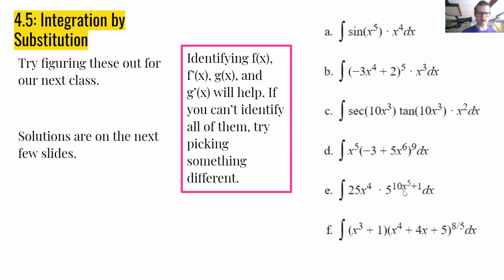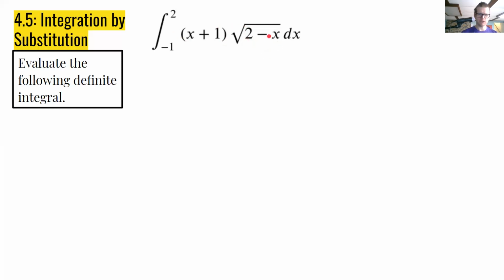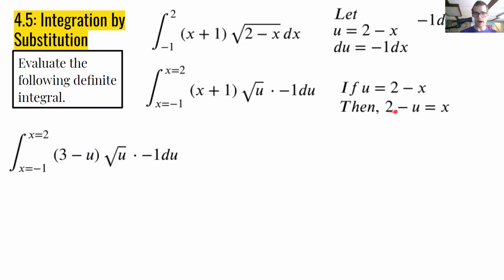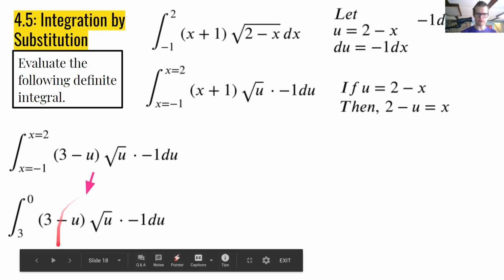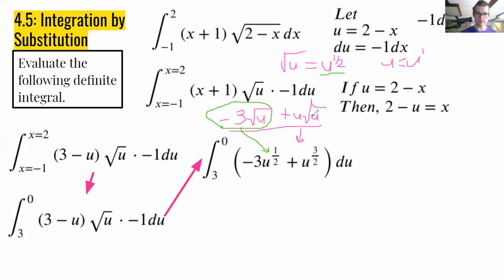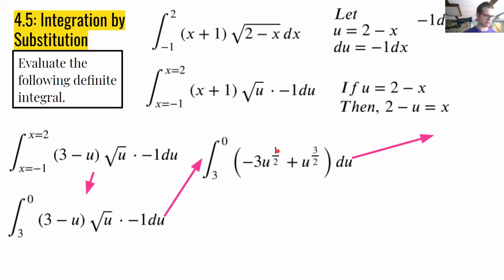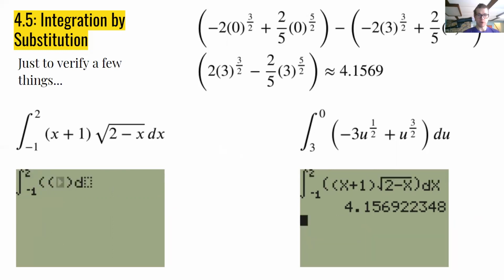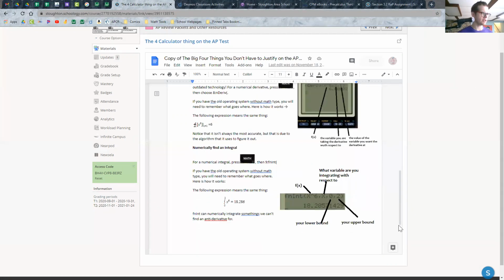4 5 D2